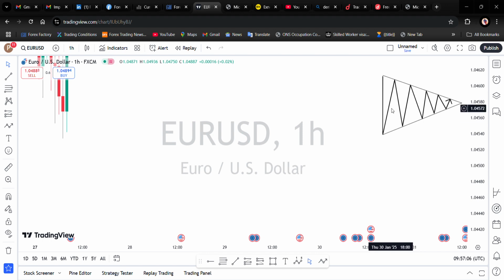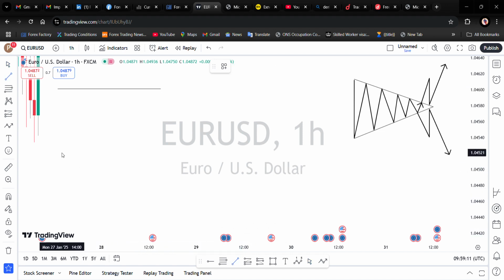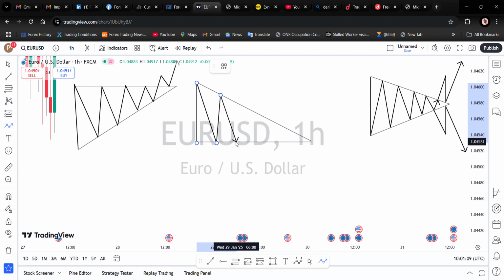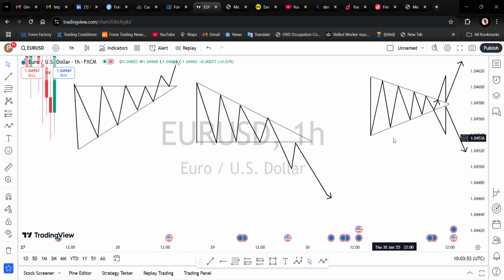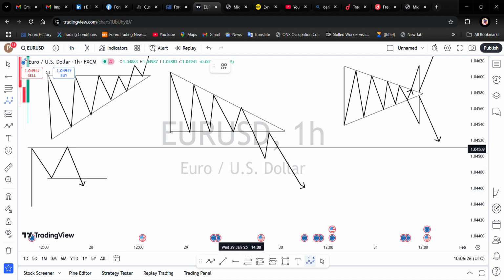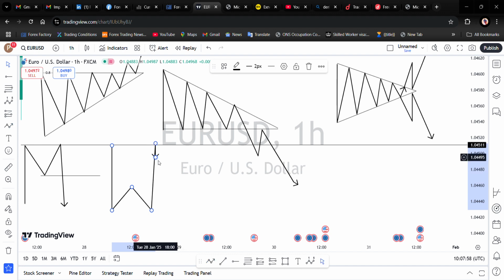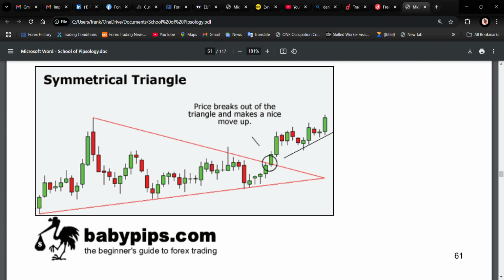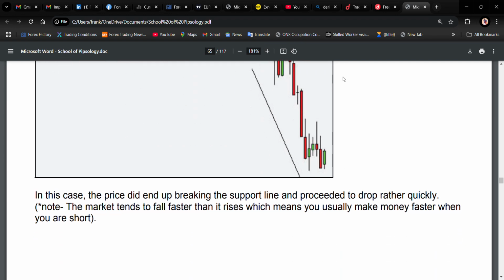Technical Analysis Vid 4